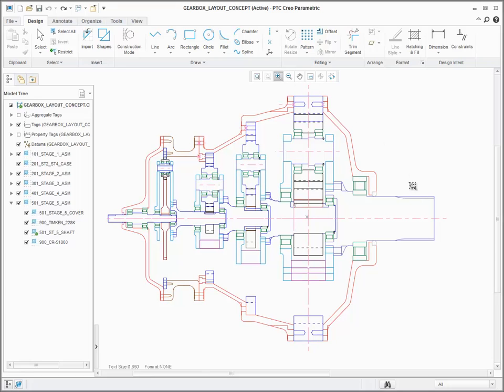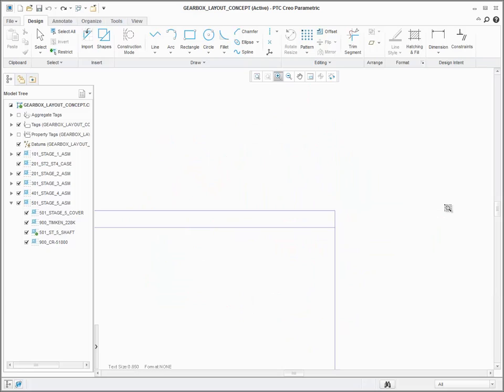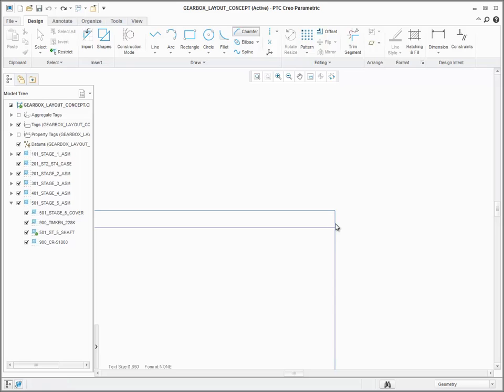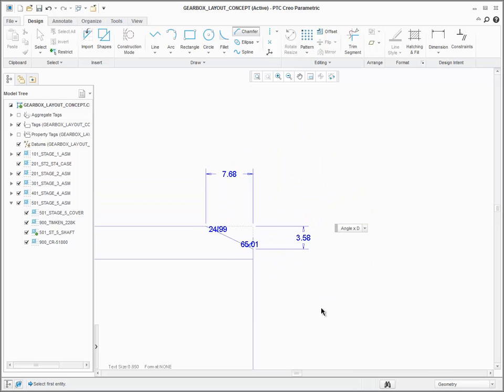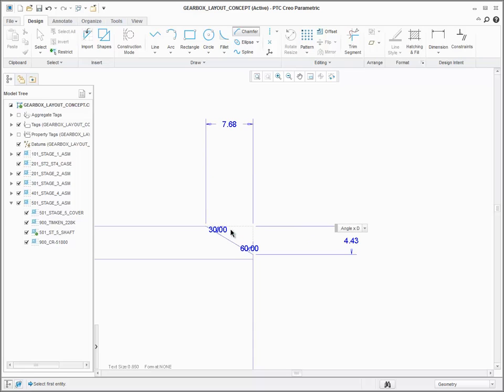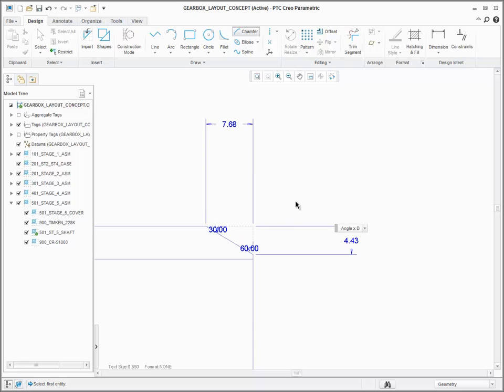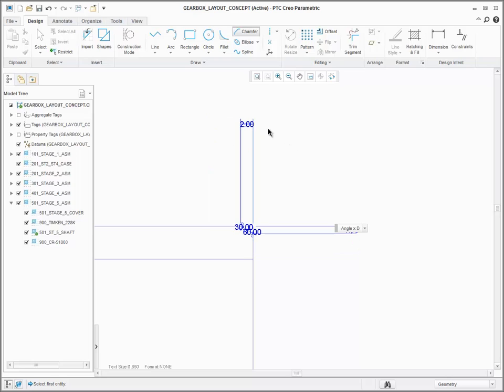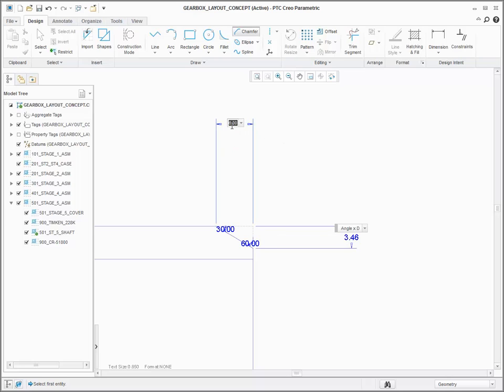Chamfer is Improved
The Chamfer tool is enhanced to provide more control over the size of the chamfer during creation. After you select the references, a set of dimensions appears in the Graphics window to control the size of the chamfer. You can select the type of dimensioning scheme that you want and then type in the values for the dimensions. The geometry updates as you type different values for the dimensions so you can see the results immediately. Middle-click to complete the chamfer. The most recently used dimension scheme is the default when you create subsequent chamfers. In addition, a list of the most recently used dimension values are available in the dimension boxes. These enhancements to the Chamfer tool improve your efficiency when creating designs.